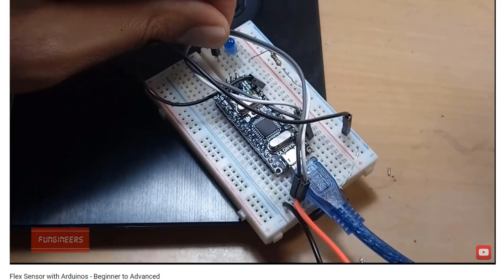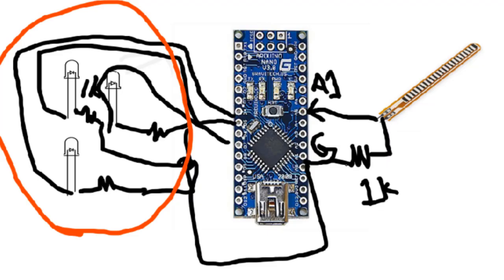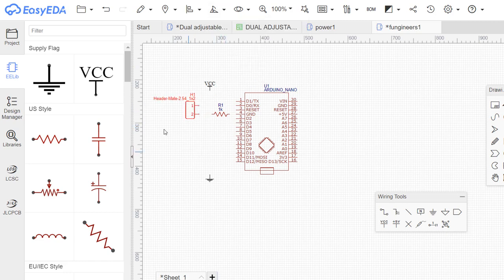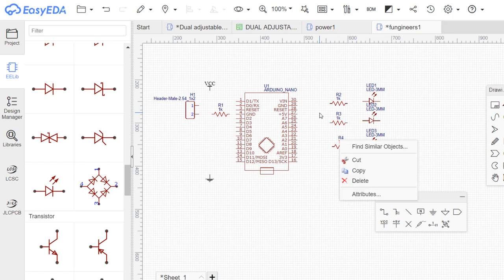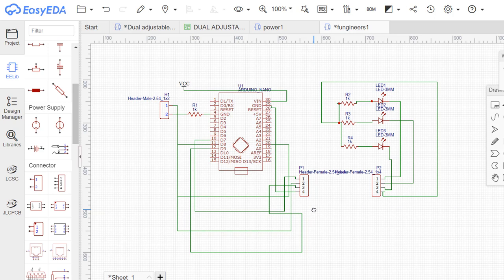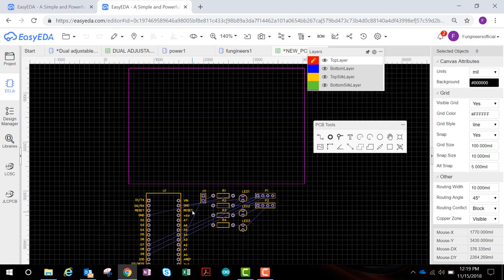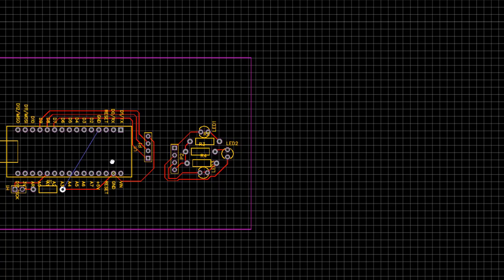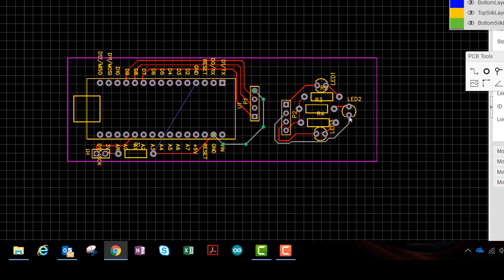Wanna Design a PCB? Begin here!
Start designing for free: Easyeda.com
Order 10 PCBs for $2: jlcpcb.com

This video is a tutorial on how to draw an electronics schematic and convert your design/ circuit into a professional PCB. This tutorial is for beginners on electronics looking to shrink their arduino/ electronic projects and give their electronic projects/ protoype a more professional look!
If you are new to PCB design or want to learn PCB design, this video covers all aspects of PCB design for beginners.

Wanna get your hands on my gadgets?

Follow Fungineers for more awesome DIY stuff!